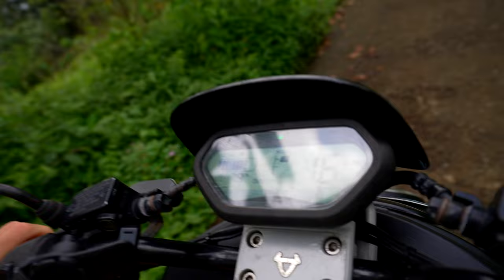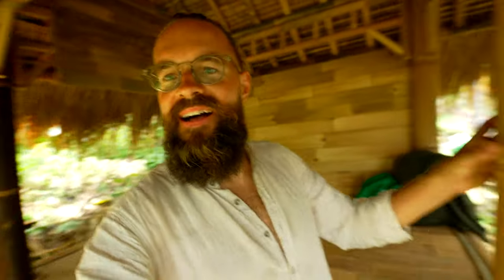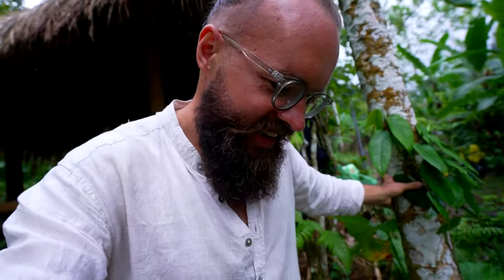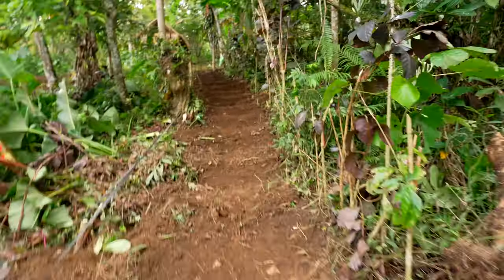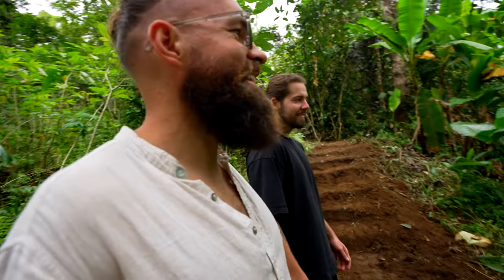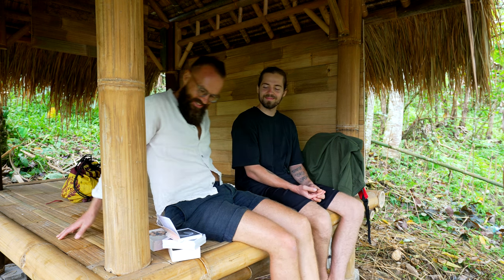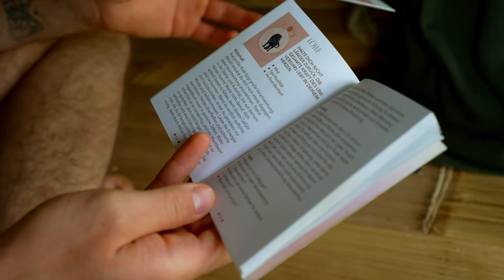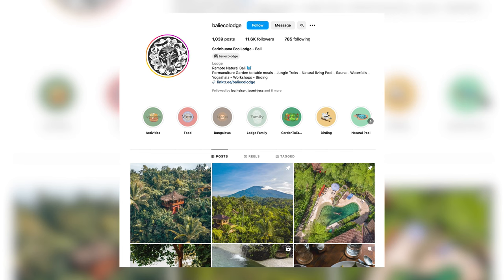#90 Our first building is finished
The speed with which we are moving is crazy. Our first little hut is already finished. And it's BEAUTIFUL! Let me show it to you.

Apply for our next cohort of CUSTODIA, the incubator for birthing a more beautiful world:

Download my book "Gaia's Custodians - The emergence of a novel kind of human". It's a gift.